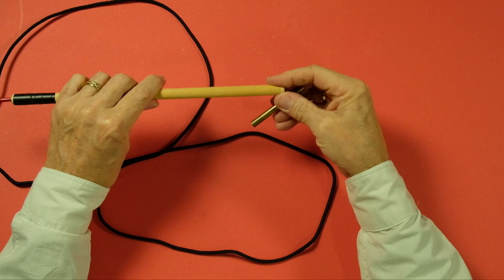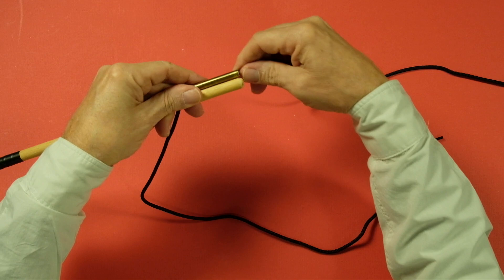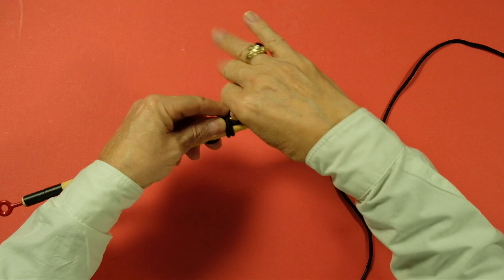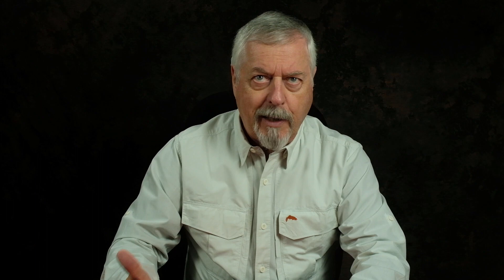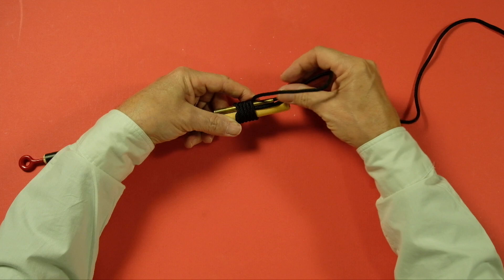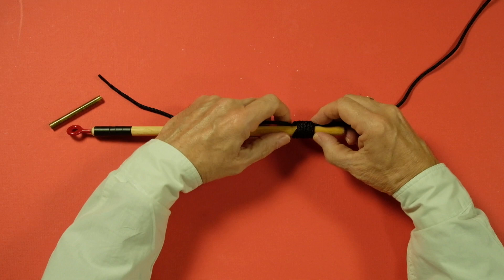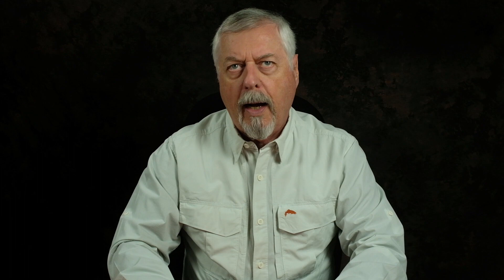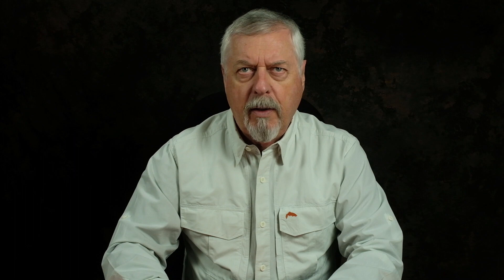Getting Started in Fly Fishing: Learn to Tie the Nail Knot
The Nail Knot is an easy knot to tie that we use to attach a piece of mono or the butt section of a leader to the tip of our fly line. Less expensive fly lines, the type beginners tend to buy, do not have loops with which to connect our leaders. The Nail Knot lets us attach mono directly to our line to get around this problem.